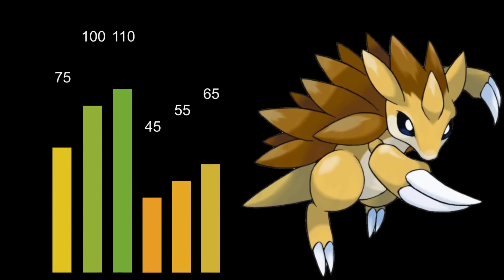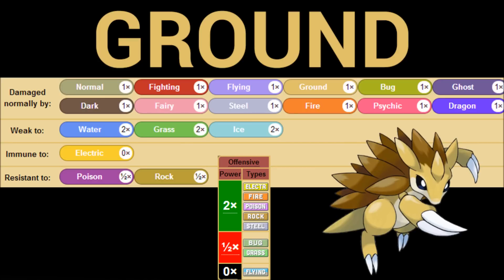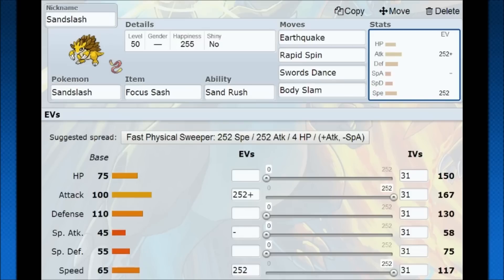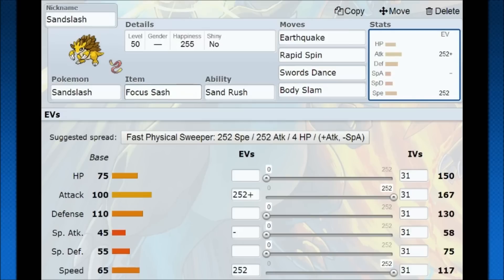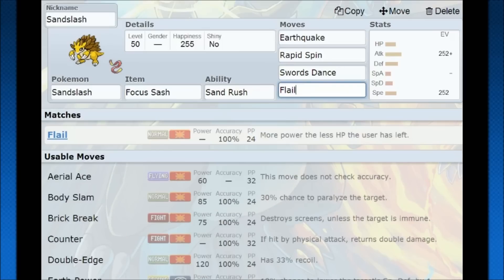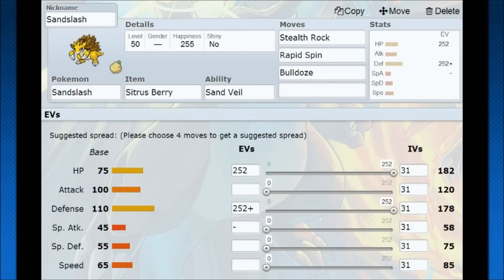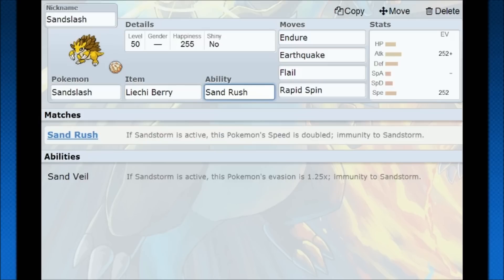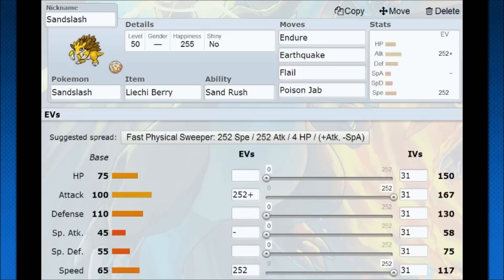How To Use: Sandslash! Sandslash Strategy Guide!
Sandslash can work really well and be a diverse Pokemon with how many ways you can use it. Its Sand Rush Ability makes it strong in Doubles and Singles, or its Sand Veil Ability make it potentially untouchable with the Sand Stream Active. Overall it can sweep, evade, or set-up support. Sandslash surprised me with this.